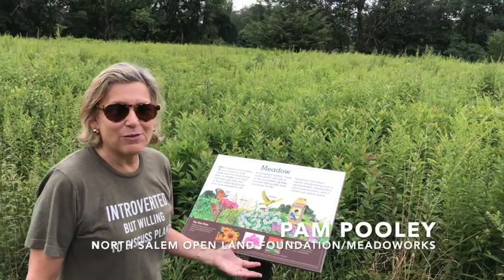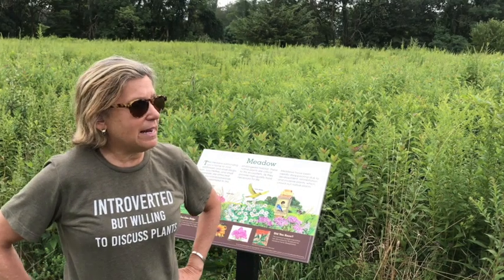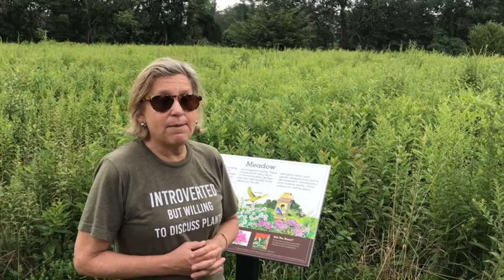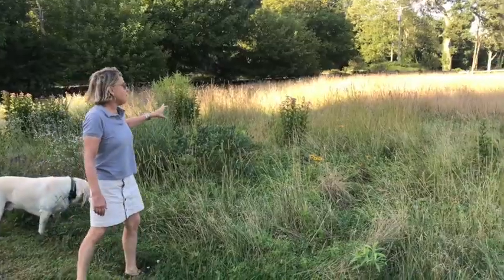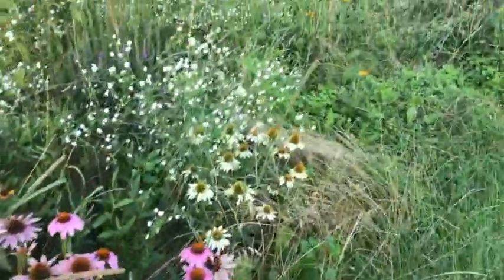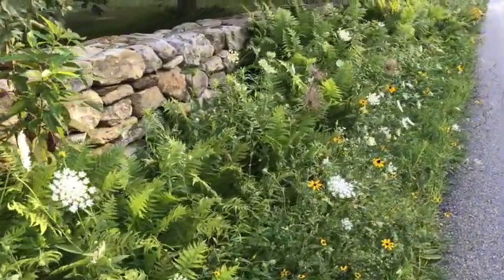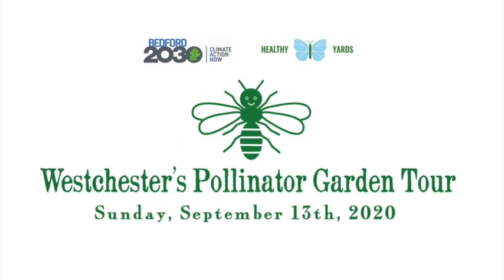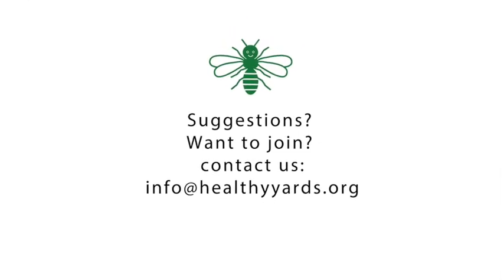Dig In: Meadowing the Lawn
The environmental cost of maintaining conventional lawns is resulting in more and more people looking to meadow creation as lawn alternatives. Pam Pooley of the North Salem Open Land Foundation talks about meadow options.